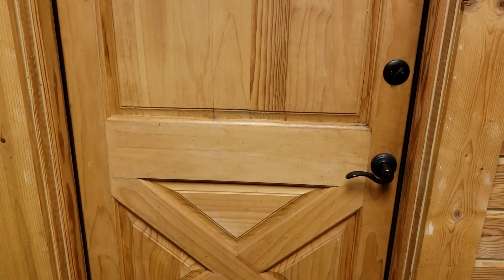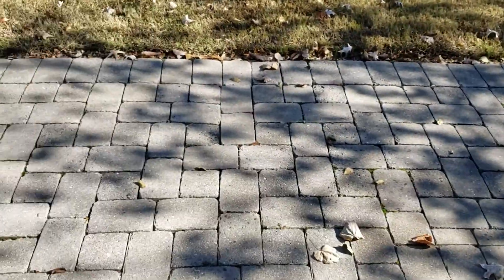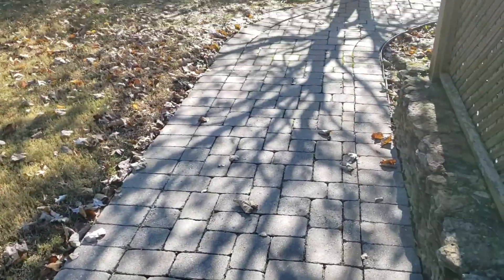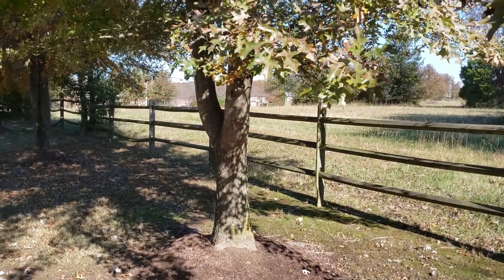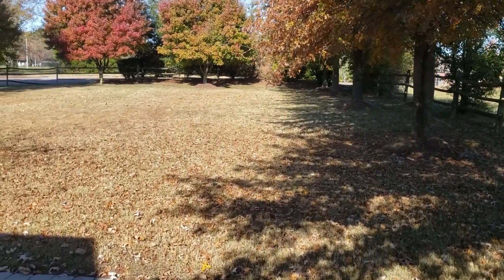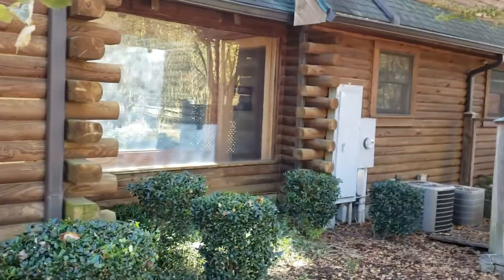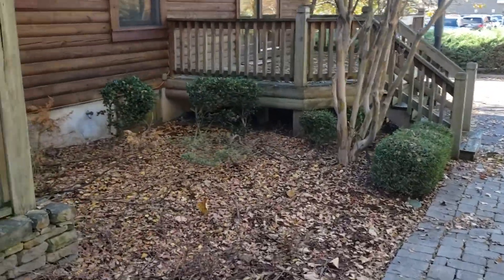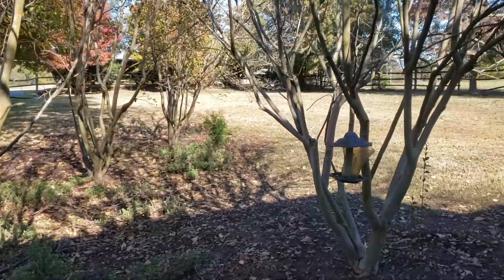Exterior grounds and building tour Southland Log Homes Lakeland TN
Video of the exterior and grounds of this beautiful log home and commercial building in Lakeland TN